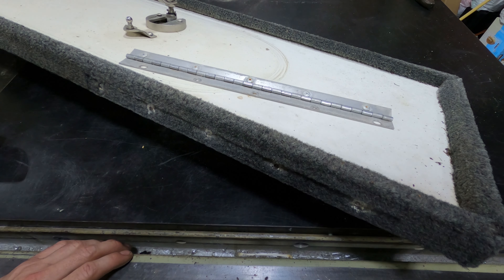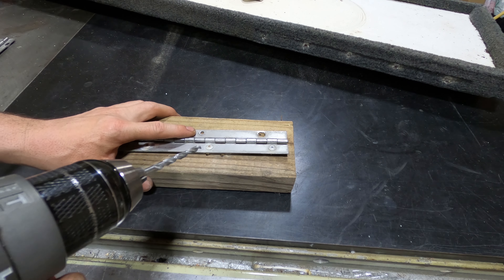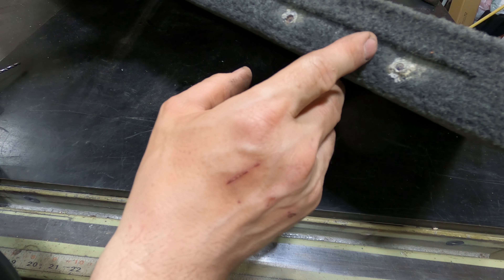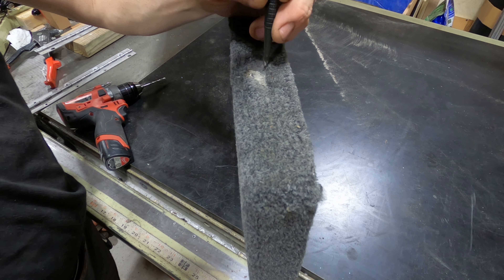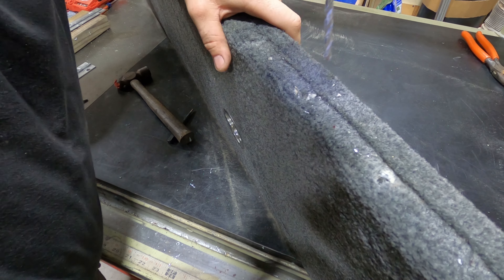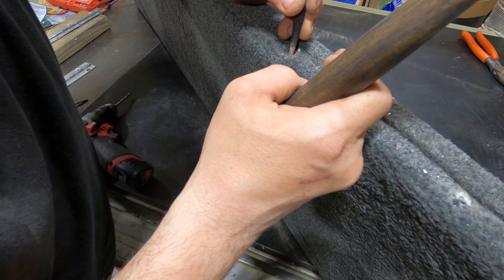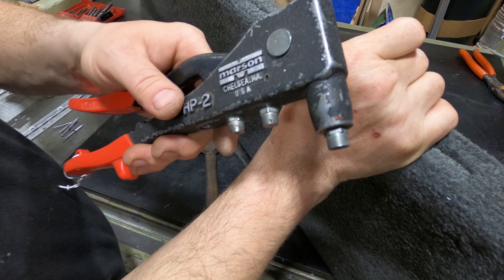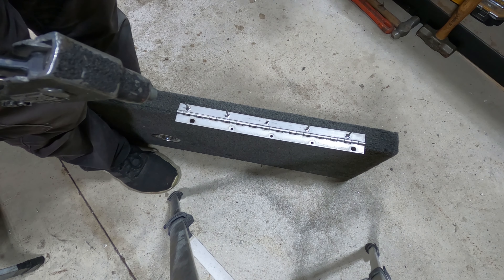Bass Boat Hatch Lids Hinge Rivets Repair Ranger 620vs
This video is all about fixing the hatch lids aluminum hinge rivets on my Ranger 620vs.
Rivets used :
McMaster Carr # 97525A510
18-8 Stainless Steel Blind Rivets
Domed Head, 3/16" Diameter, for 0.376"-0.5" Material Thickness